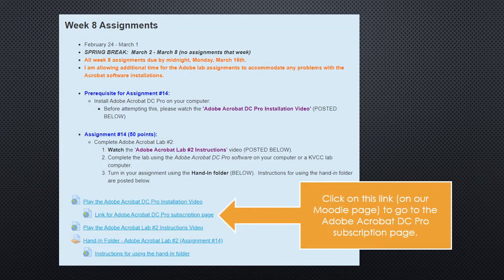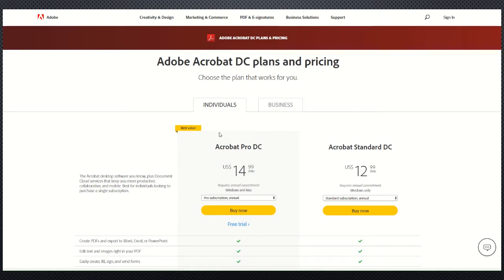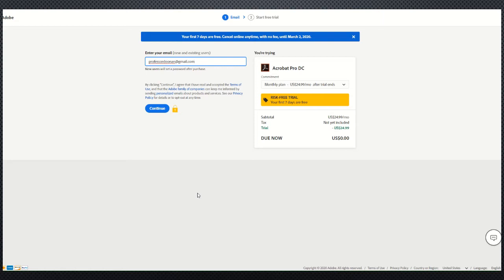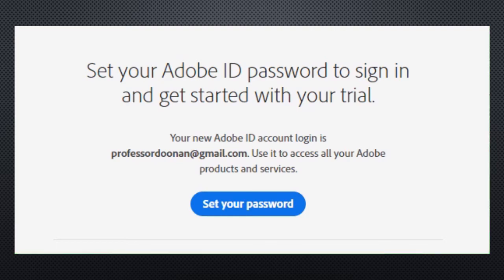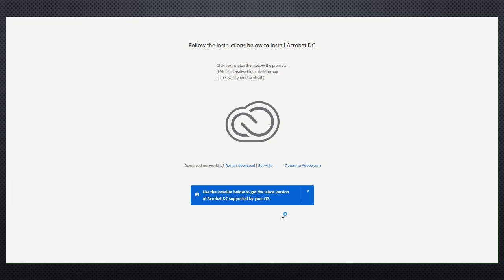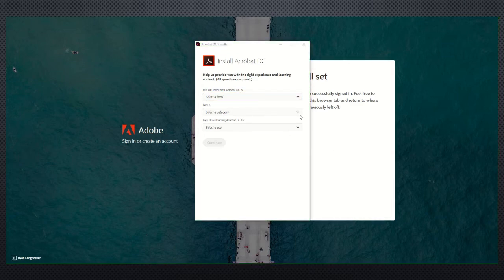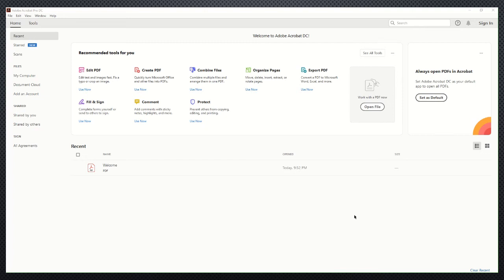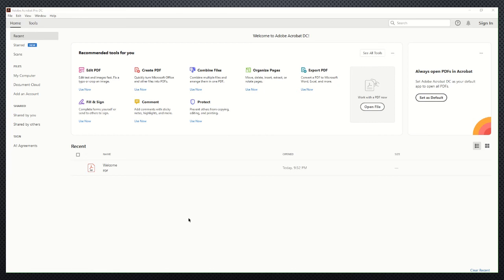Acrobat DC Pro Installation Instructions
Instructions for creating a subscription for Adobe Acrobat DC Pro and loading the software on your PC or laptop.